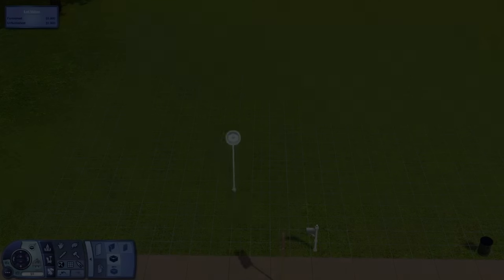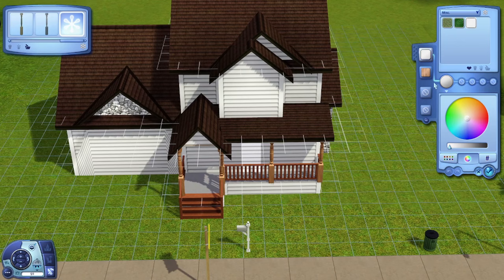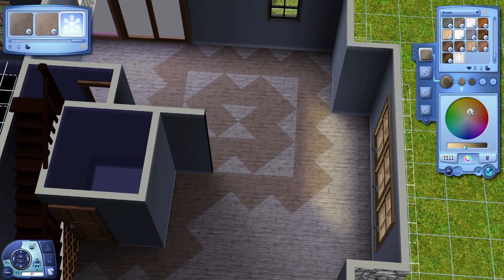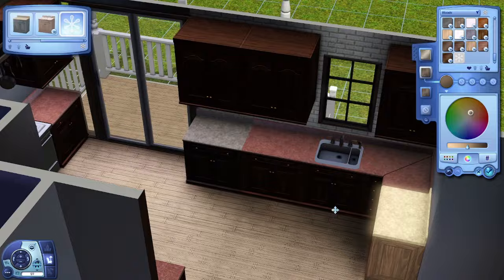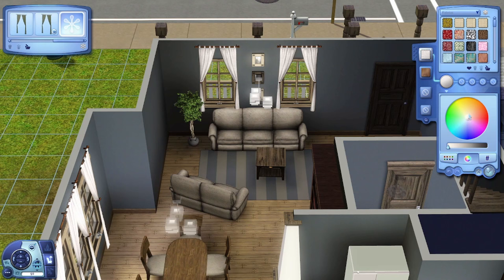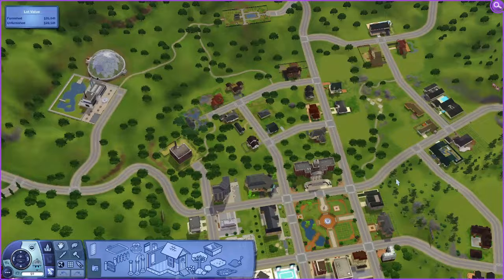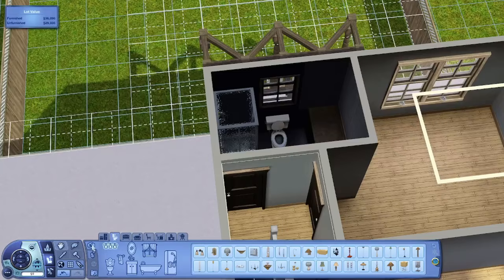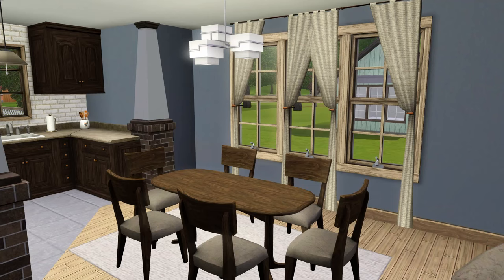Cottage Cheese - Renovating Sunset Valley || The Sims 3 Speed Build